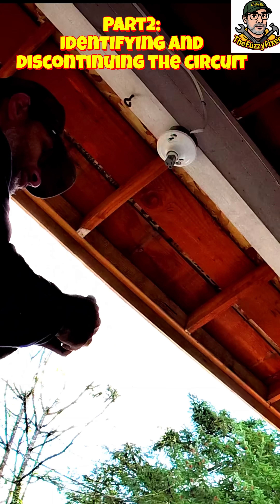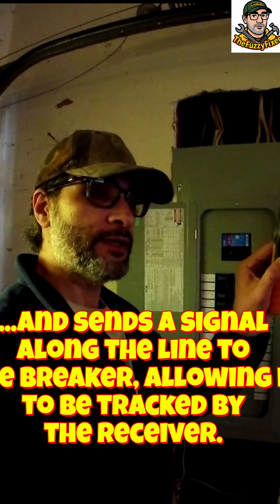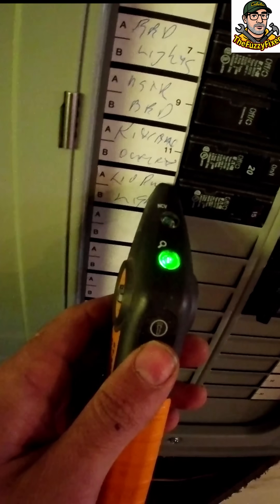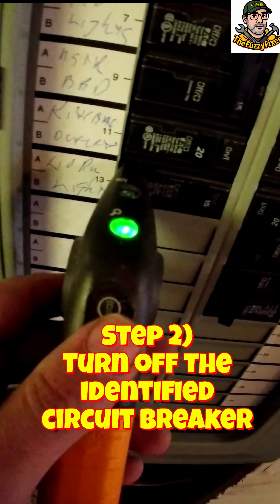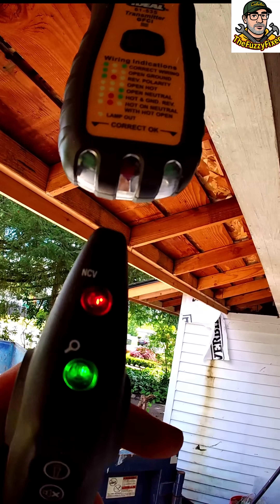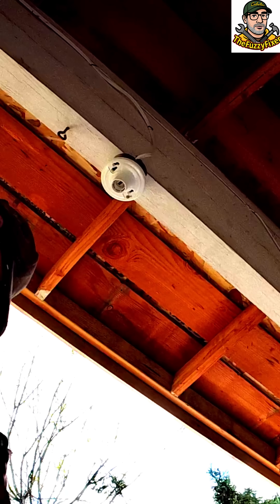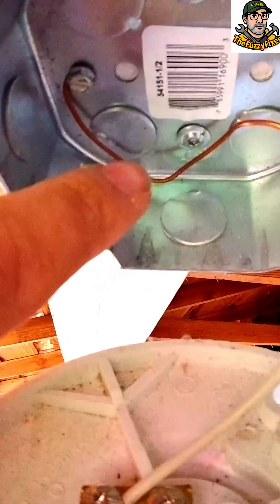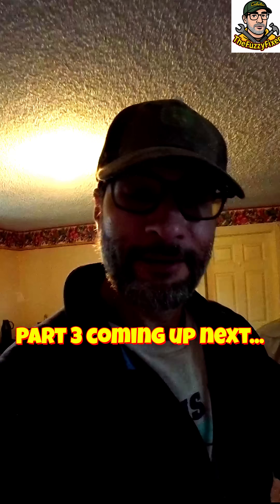How to Turn Off Power & Expose Wires Safely | Beginner DIY Light Fixture Series Pt. 2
Part 2 of the DIY Light Fixture Series – Learn how to safely identify and turn off the correct breaker using a transmitter/receiver tool, verify power is off, and carefully expose the wiring in your ceiling box. This beginner-friendly tutorial breaks it down step-by-step so you can take on more advanced home electrical upgrades with confidence. Whether you're new to electrical work or want to double-check your safety, this is the essential prep phase before removing or installing a new fixture.

🔧 Tools used: circuit breaker finder, voltage tester
⚡ Safety tips included throughout!

➡️ Missed Part 1? Watch it here: [Insert Part 1 Link]
Also Covered:
-how to find correct breaker
-safe light fixture removal
-beginner electrical DIY
-verify power is off
-expose wiring safely
-voltage tester for beginners
-electrical renovation tutorial
-circuit breaker finder demo
-DIY home electrical series
-fix light fixture wiring